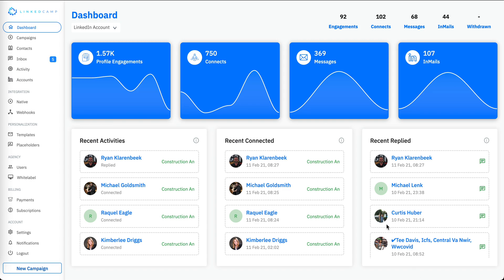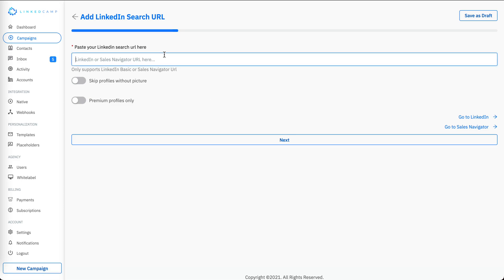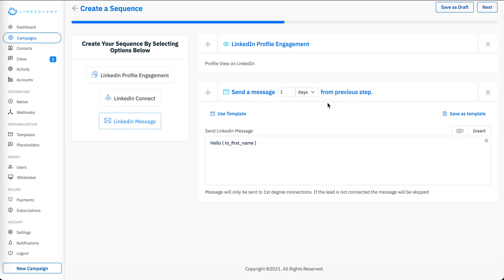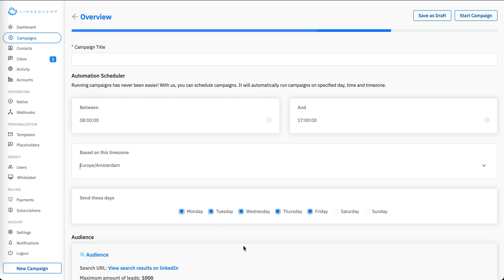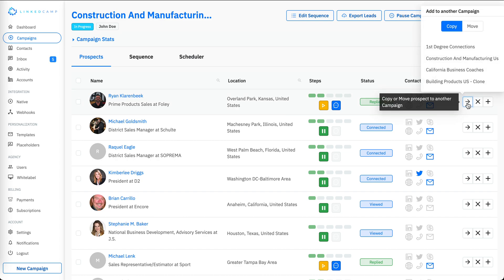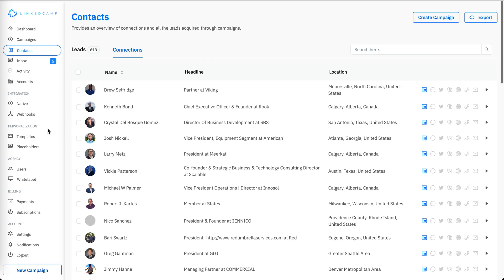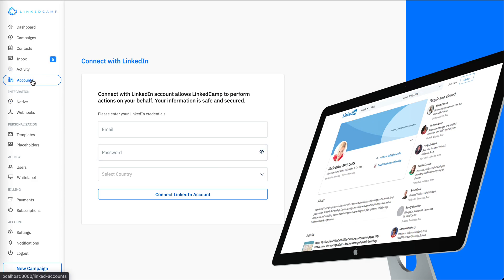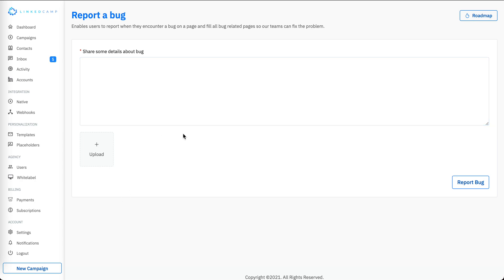Getting Started with LinkedCamp | Generate leads for your business | LinkedIn Automation Tool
Start a highly-personalized campaign with LinkedCamp (LinkedIn Automation Tool) and generate leads easier and faster. Creating a campaign with LinkedCamp is a simple and easy process. Want to know how to start a campaign. Watch this video to get step-by-step guidance.